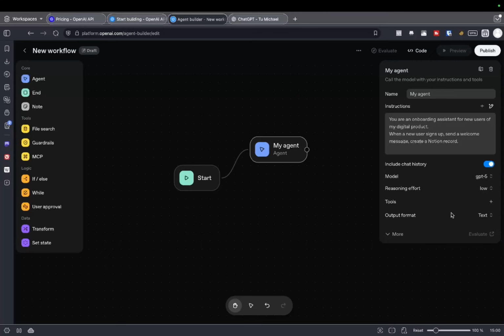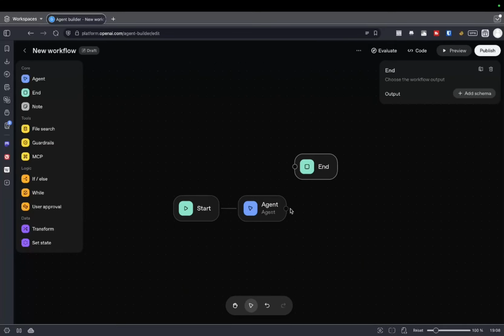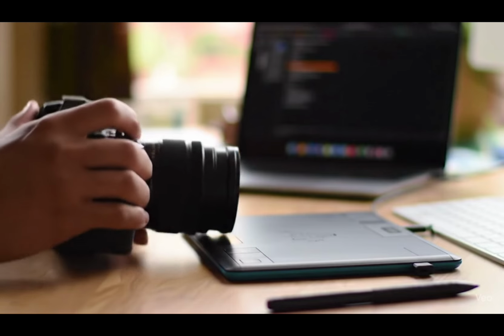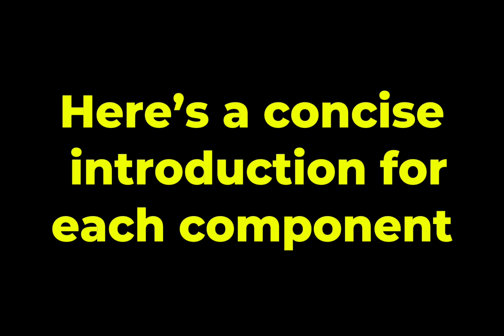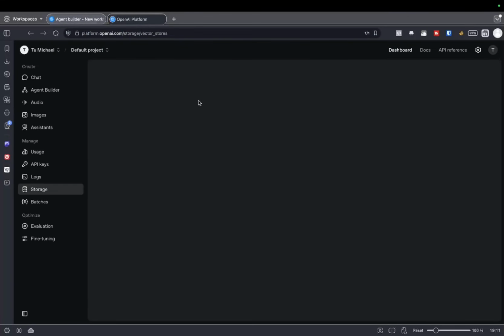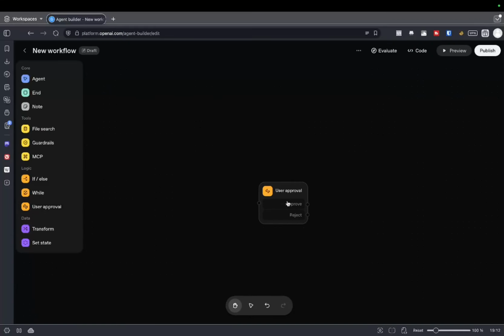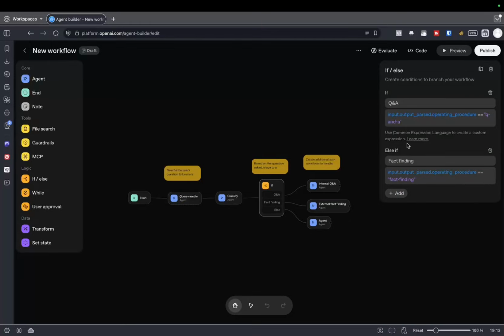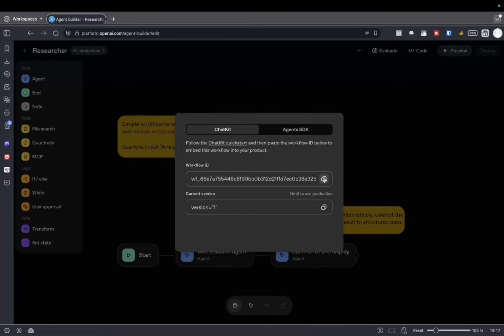How to Build AI Agents with OpenAI Agent Builder For NonTech Newbie (Step by Step Beginner Tutorial)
How to Build AI Agents with OpenAI Agent Builder — Step-by-Step for Non-Tech Beginners!

You don’t need to be a programmer to create your own AI assistant. In this beginner-friendly tutorial, I’ll show you how to build AI Agents using OpenAI Agent Builder, even if you’ve never written a single line of code.

This video is perfect for non-tech newbies, freelancers, and solopreneurs who want to save time, automate tasks, and use AI to grow their business smarter.

💡 What You’ll Learn in This Video:
✅ What an AI Agent is — and how it works like your personal digital assistant.
✅ Why AI Agents can help you save hours every week.
✅ How to build your first AI Agent step-by-step using OpenAI’s new Agent Builder.
✅ How to use key tools like File Search, Guardrails, and ChatKit (for embedding on your website).

🧰 Tools Covered:

OpenAI Agent Builder (no-code workflow editor)

ChatKit for website integration

GPT-4.1-nano model for fast and affordable AI performance

💼 Who This Tutorial Is For:
✔ Non-tech beginners curious about AI
✔ Freelancers and solopreneurs who want to automate work
✔ Creators looking to use AI without coding

💬 Join my private Discord — “Make Money Slow” — and my public Substack “The Moonwalk Freelancer” for exclusive Sora 2 invite codes and AI tutorials.

👍 Like this video if you believe AI should be simple and accessible for everyone.

Keep Michaeling!

From Tu Michael with L.O.V.E